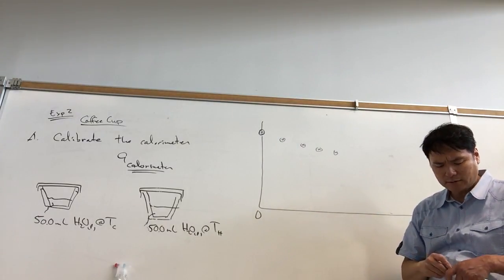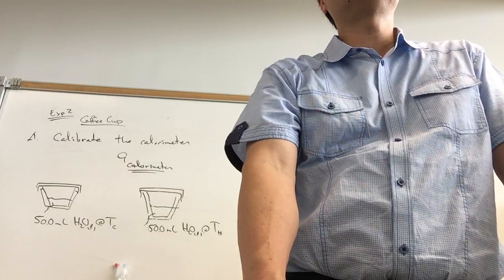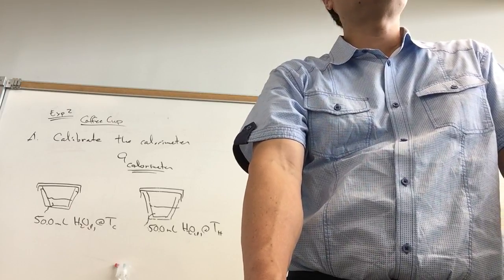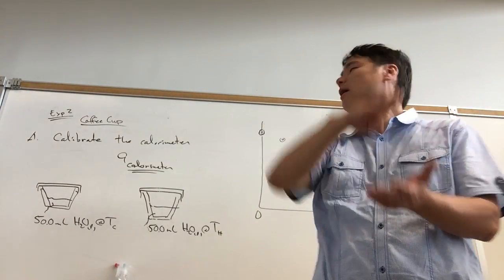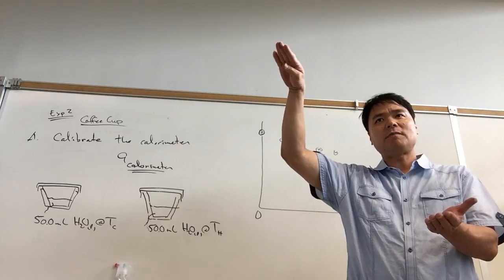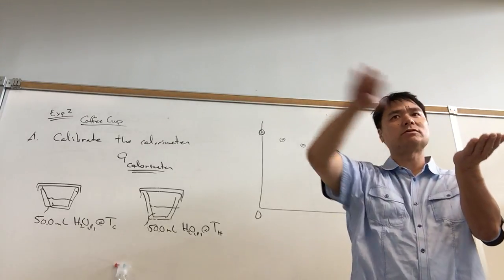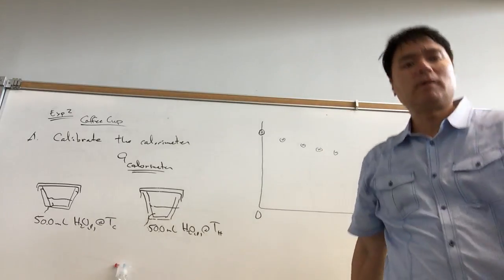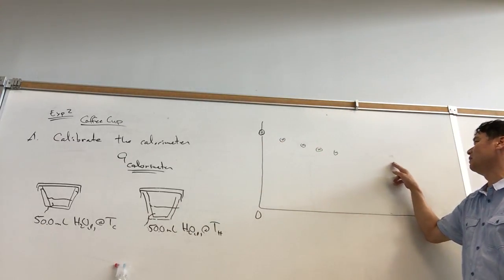Chem 1A PM 10142015 B